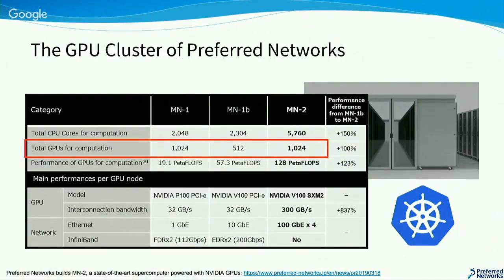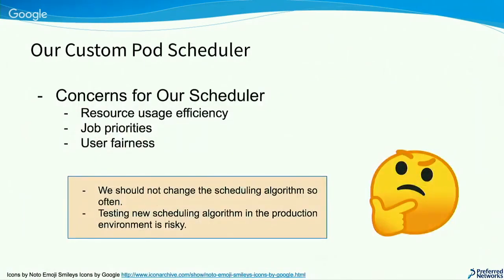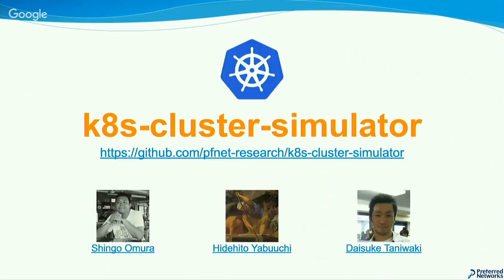Introduction of k8s-cluster-simulator: A simulator for evaluating Kubernetes schedulers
Kubernetes Meetup Tokyo #19 Lighting Talk by dtaniwaki